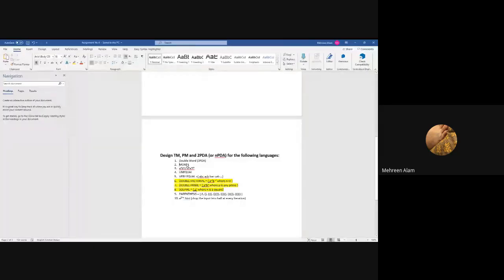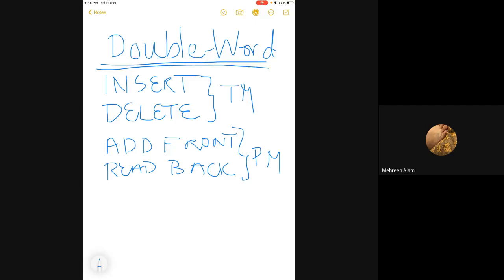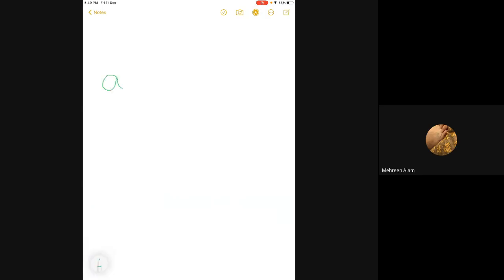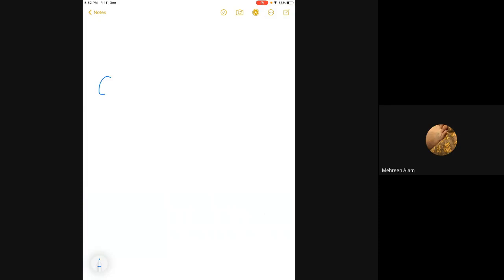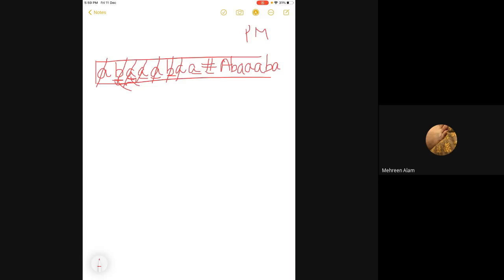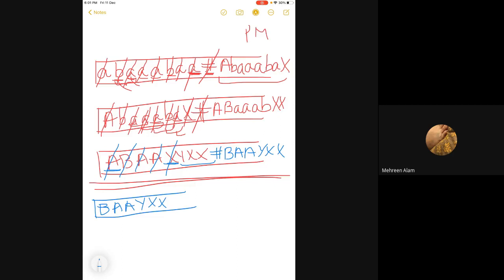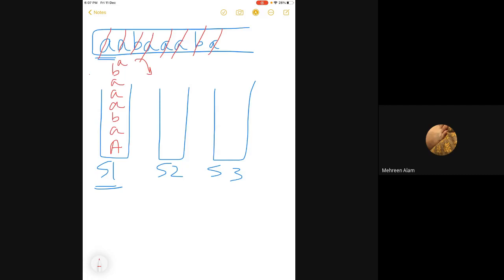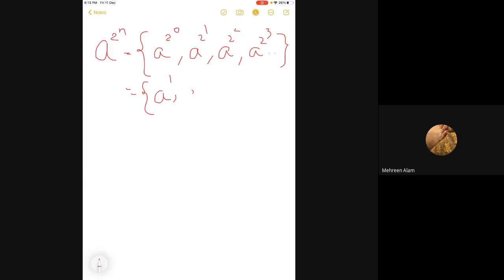Turing Machine , Post Machine & PDA | Solved Examples | Theory of Automata | Dr. Mehreen Alam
Solved Examples from different concepts like Turing Machine , Post Machine and Push Down Automatas .